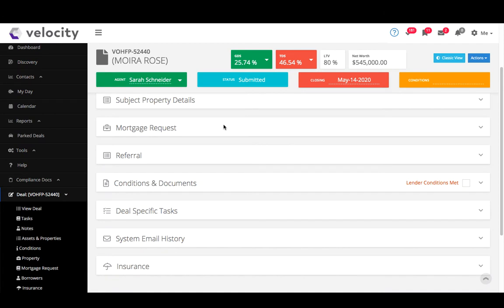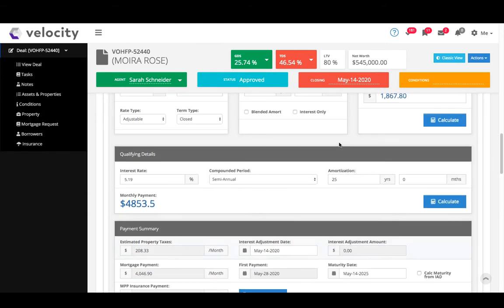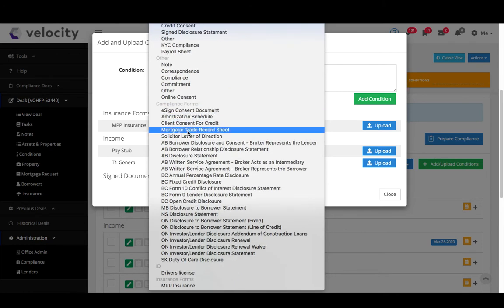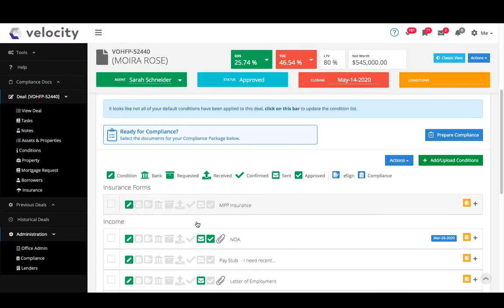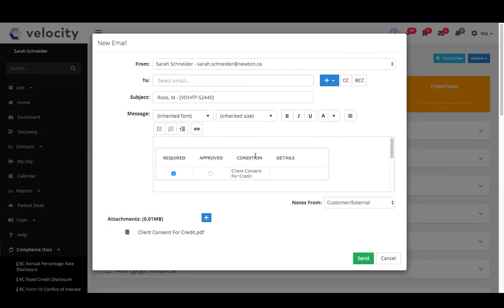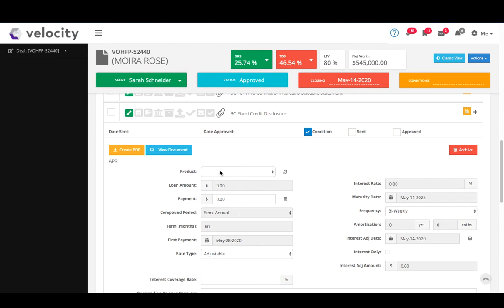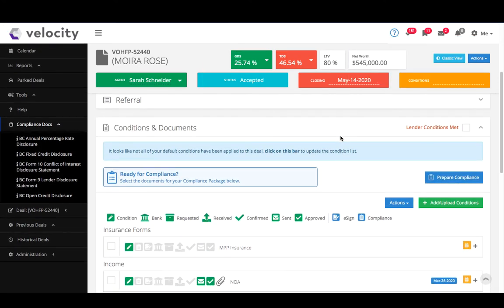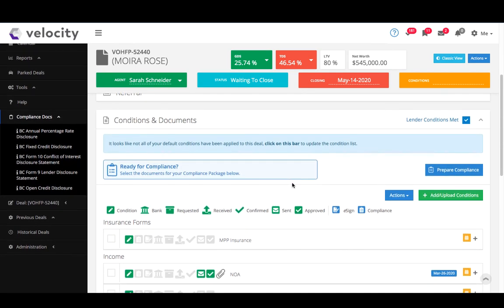Conditions, Documents and Updating the Deal Status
Learn how to move a deal from approved to complete and deal with compliance documents (Client Consent For Credit, Fixed Credit Disclosure, etc.)